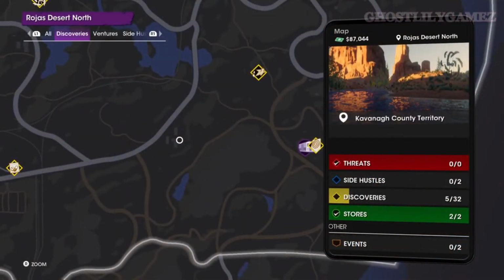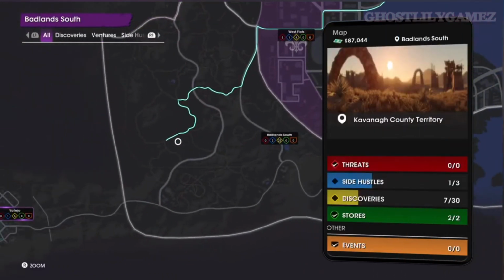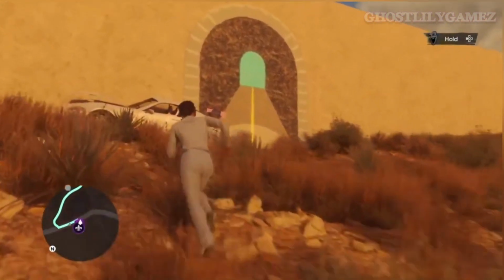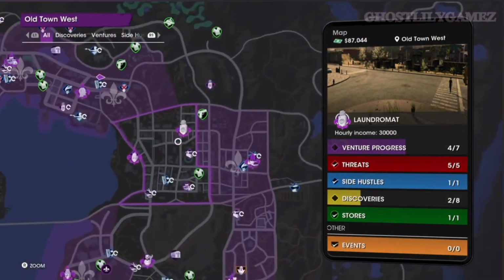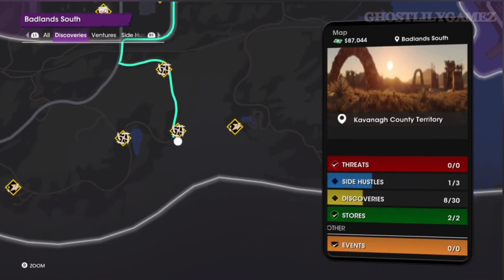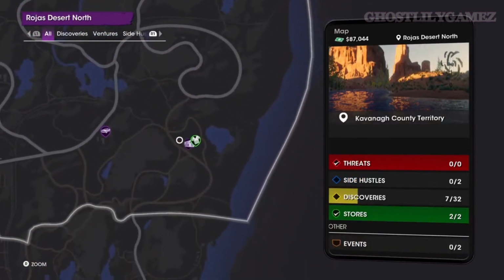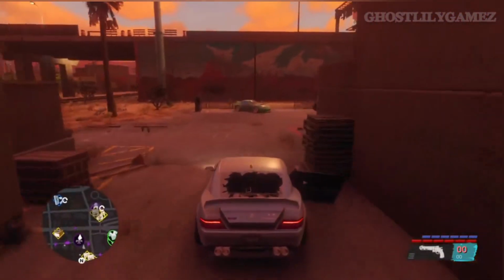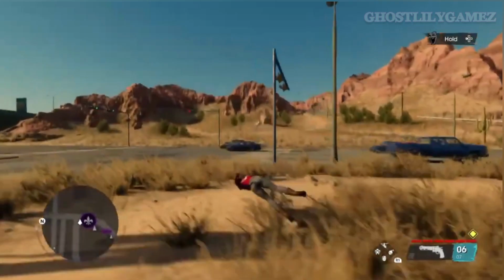Saints row 2022 (reboot) | Top 10 Easter eggs !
Game : Saints row 2022
Platform : PS5
Developers : Volition

Feel free to drop any game suggestions you'd like to see next in the comments ✨🐾

I hope you have a great day or night wherever you may be, thanks for reading ♡

Other places I hang around :-